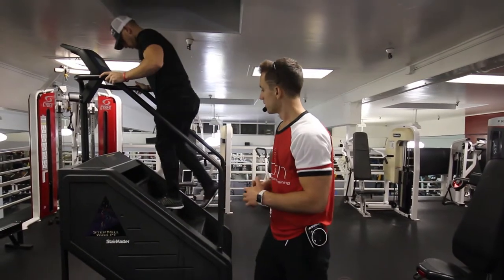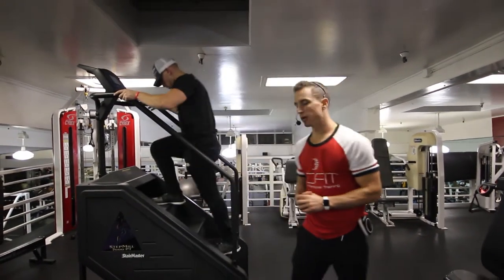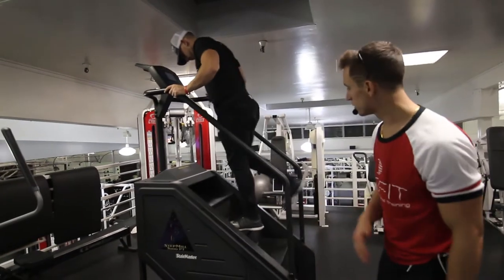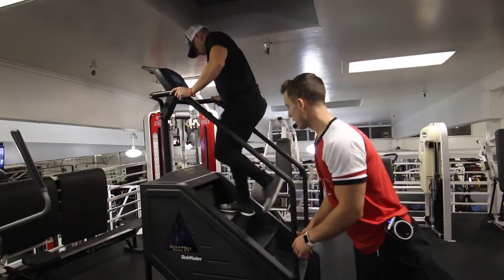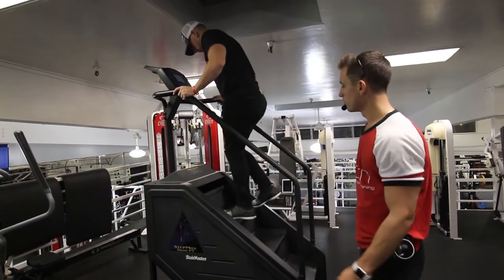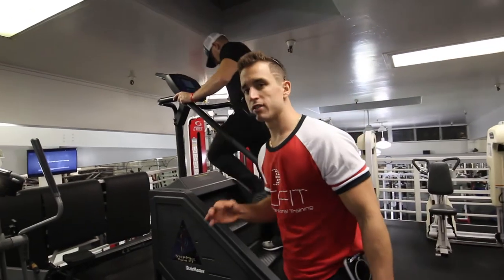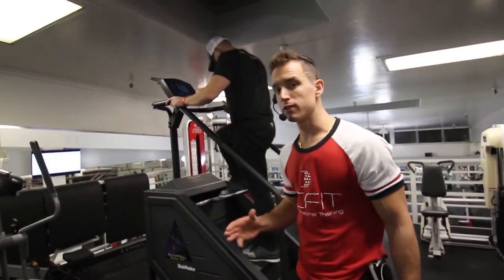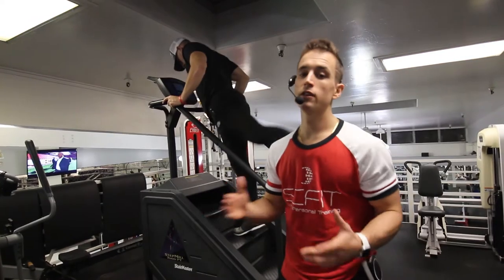♦️ Stair Master With Kick Back